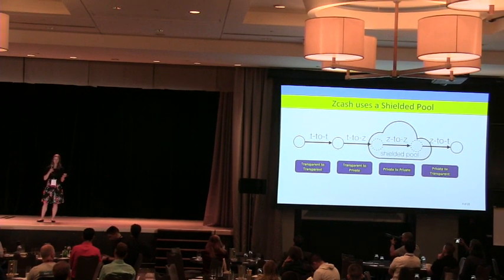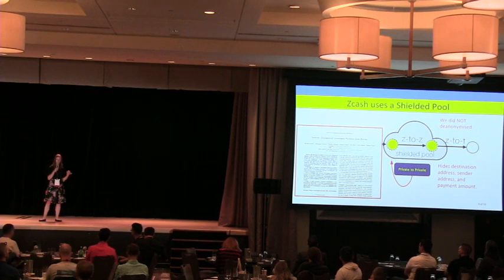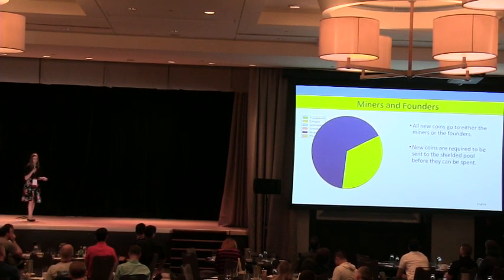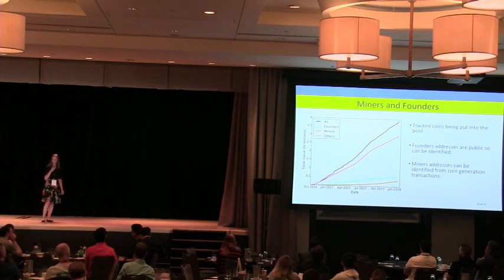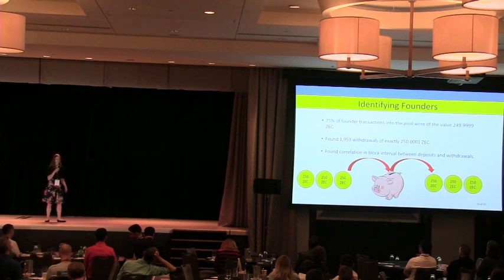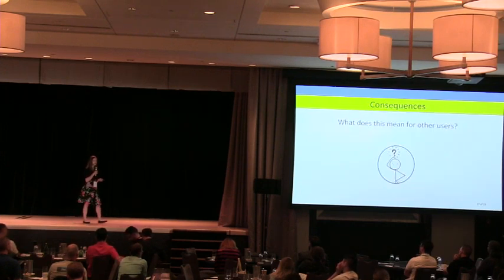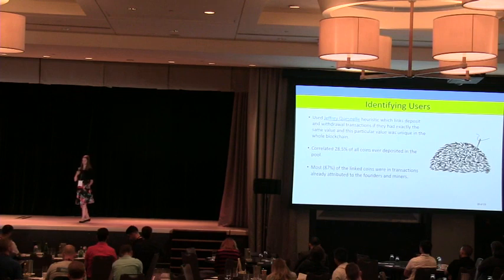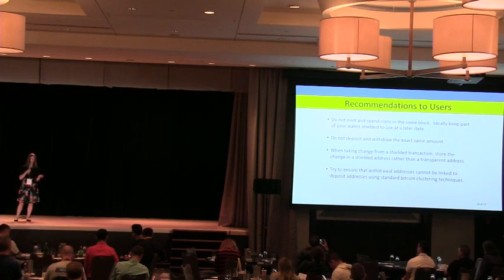Empirical Analysis of the Zcash Blockchain at Zcon0 (2018) by Mary Maller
Mary Maller discusses the different types of transactions in Zcash and their levels of privacy, examining the interactions with the Shielded Pool and the behavior of users. She uses heuristics to analyze blockchain data and identifies transaction patterns, some of which reveal user information.

Live at Zcon0 (2018) Privacy: From A to Zcon
Presented by @zcashfoundation in Montreal, Canada

00:00 Public and Private Zcash Transactions
02:26 Zcash Blockchain Statistics (data from 02.2018)
03:28 Privacy of Miners and Founders (data from 02.2018)
05:05 Interactions with the Shielded Pool
06:26 Identifying Founders
07:27 Identifying Miners
08:29 Identifying other users
09:20 Case Study: The Shadow Brokers
10:33 Recommendations to Users and Developers